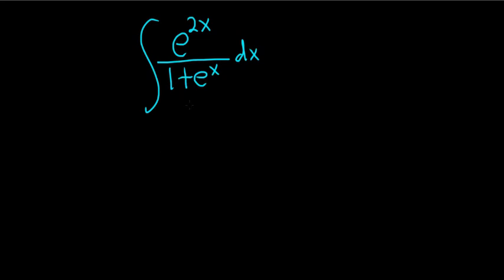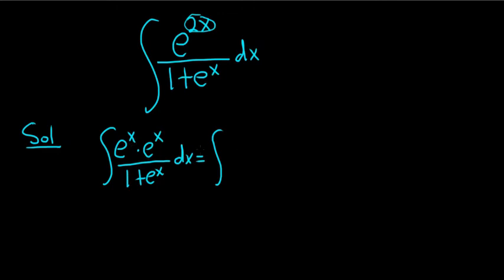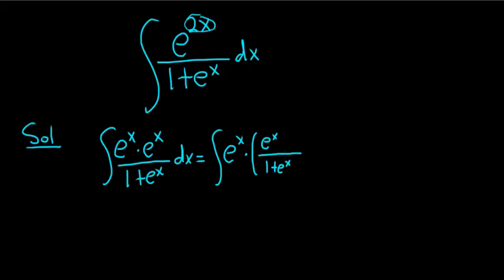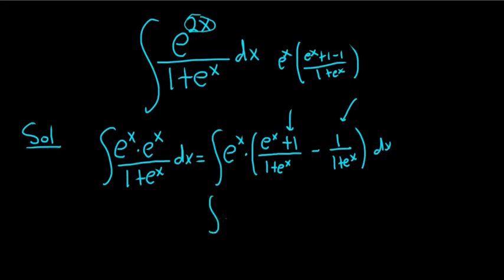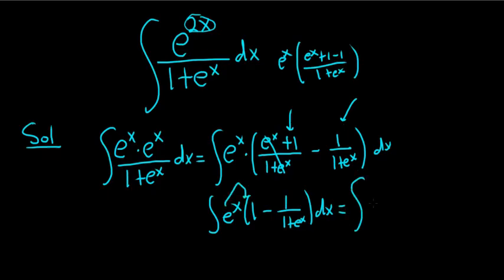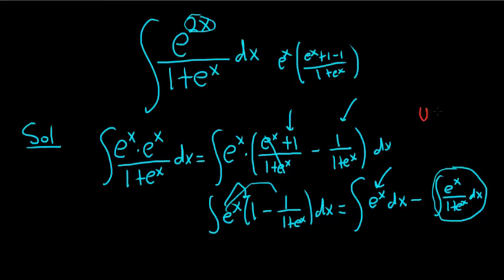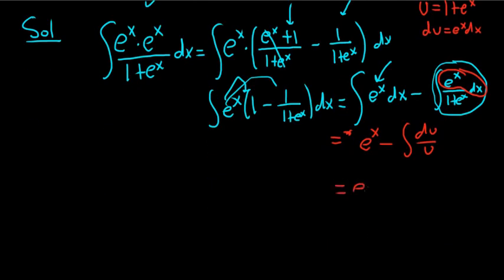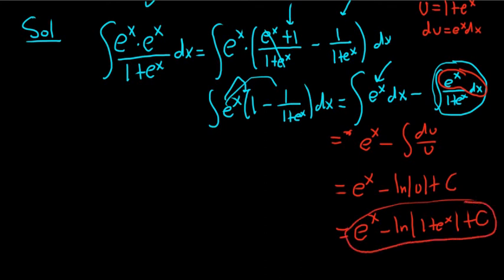Integral e^(2x)/(1 + e^x)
Trickier/clever/harder integral, fun stuff:)